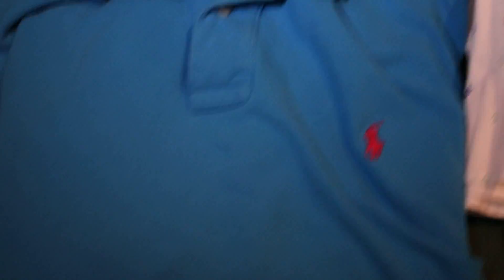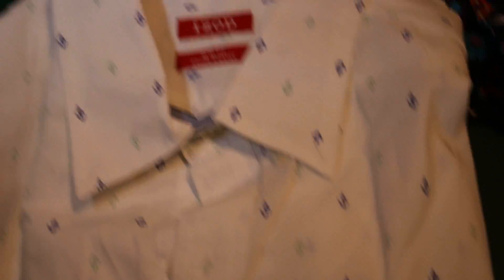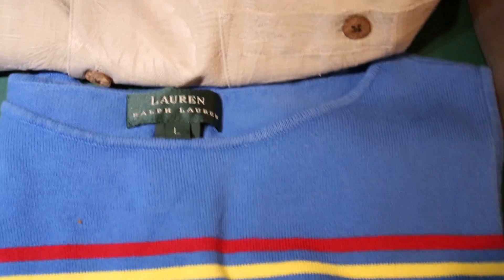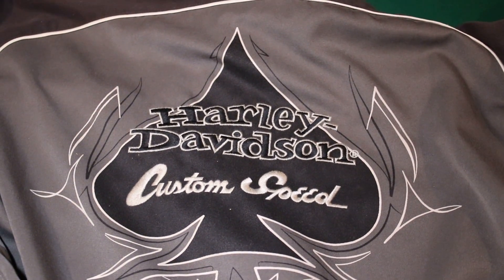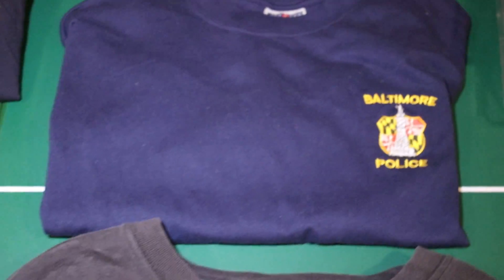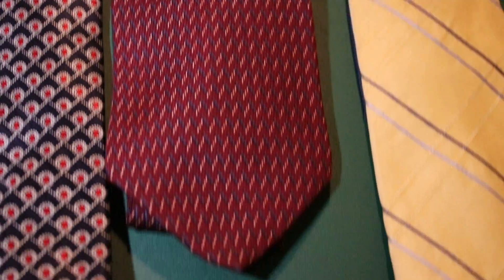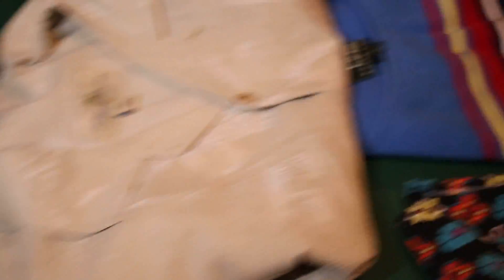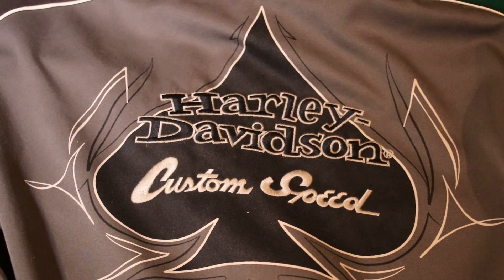Goodwill Outlet Haul for Resale on Ebay - Harley Davidson & Polo Ralph Lauren.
My second visit to the Goodwill Outlet in 2017.  Spent under $12 for most of what you will see in the video.